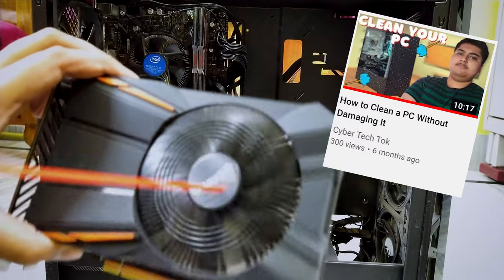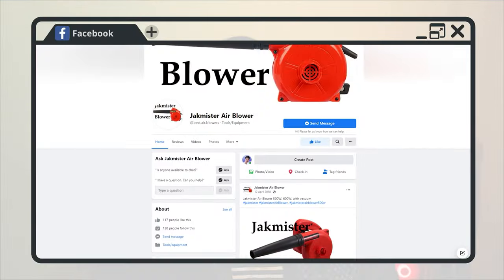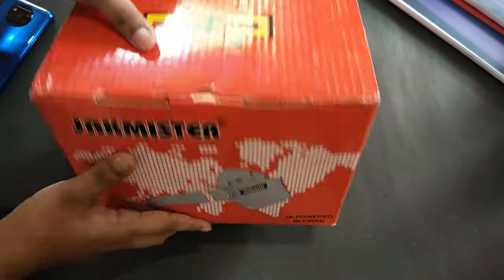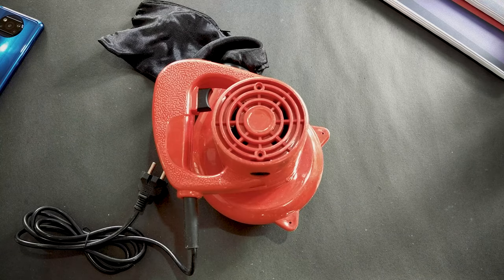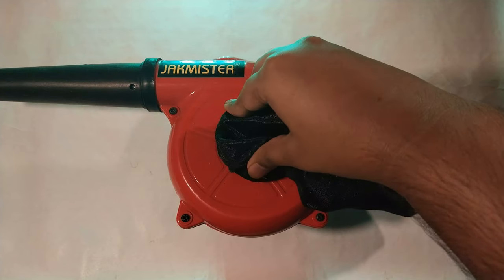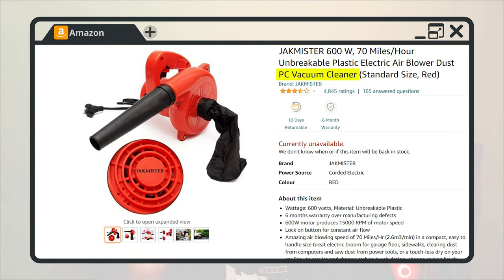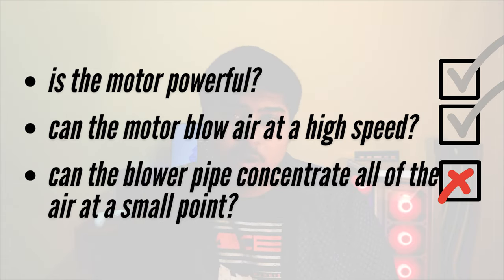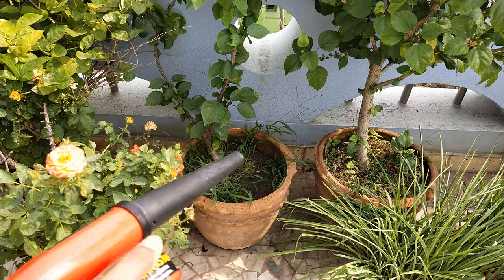The Jakmister 600W Air Blower: My Best Purchase Ever!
The Jakmister 600W Air Blower is a super cheap offer. However, there is a problem.